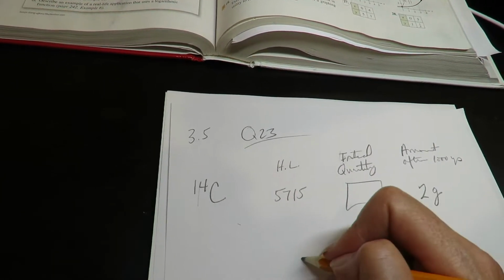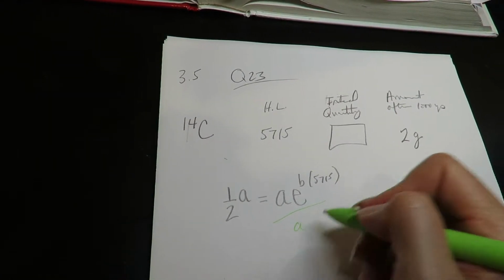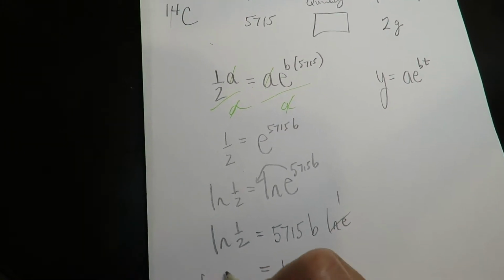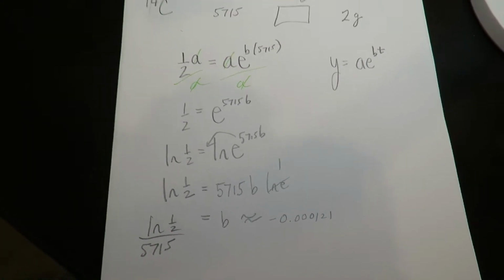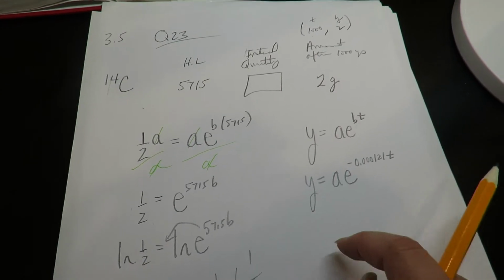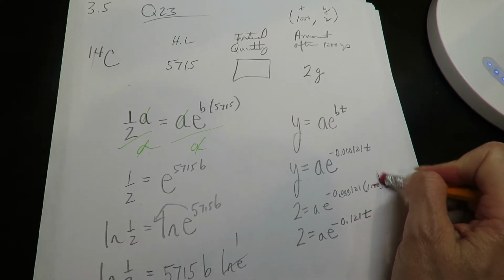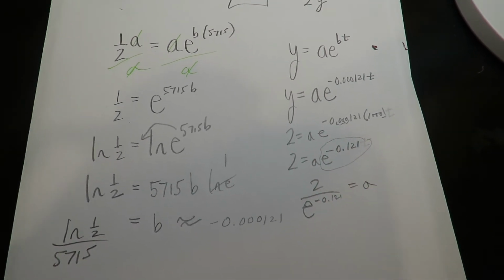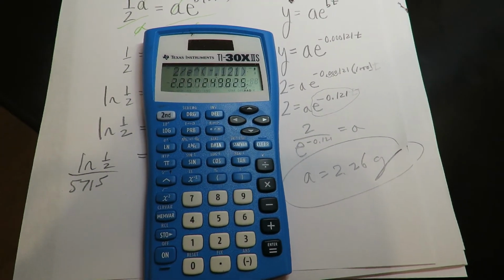(180) Section 3.5- Answered HW- Q23